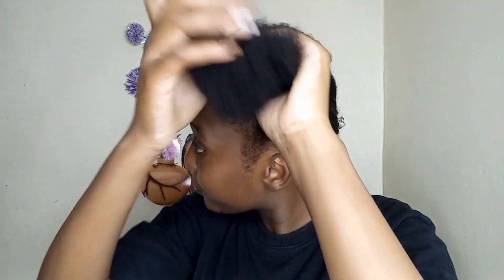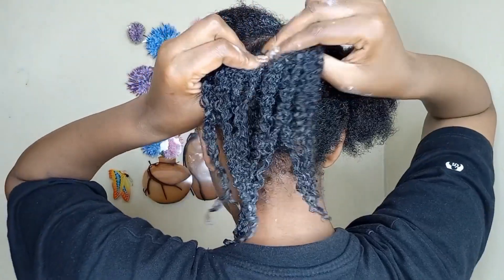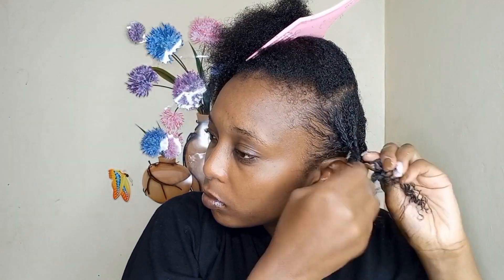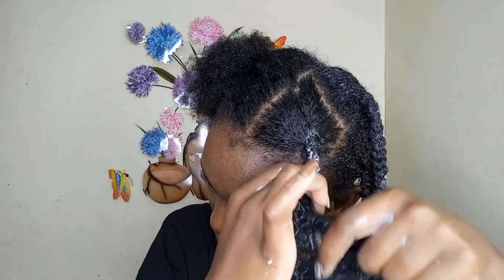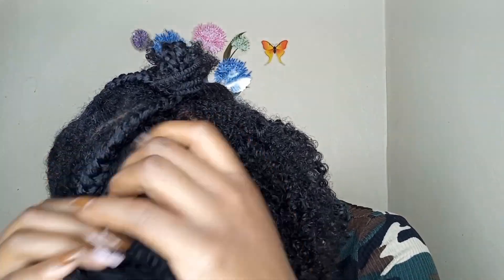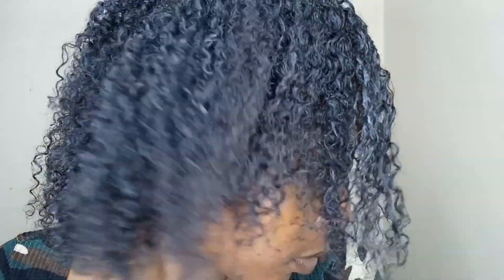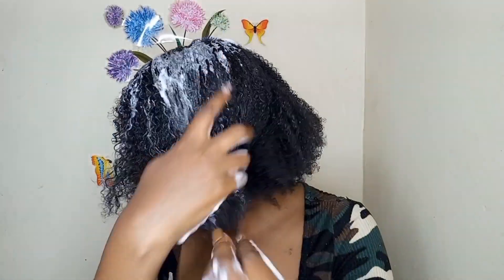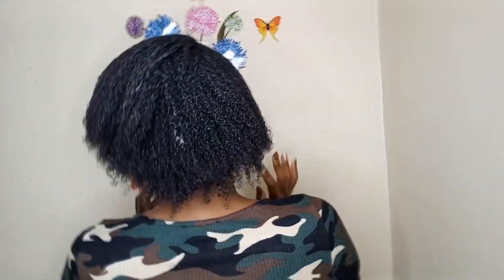Hair prep|| Simple Hairstyle for Naturalhair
Hey guys it's has been long since vloged...hope this vlog will make you enjoy as I did

I used; cantu curling cream
             cantu define shine & custard
             tcb leaving treatment